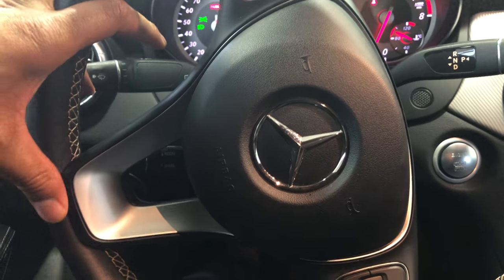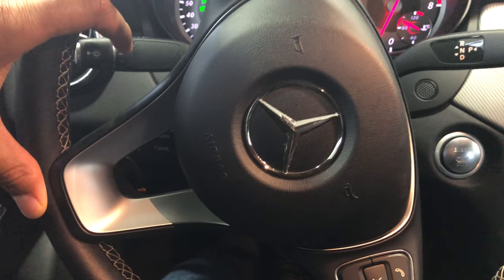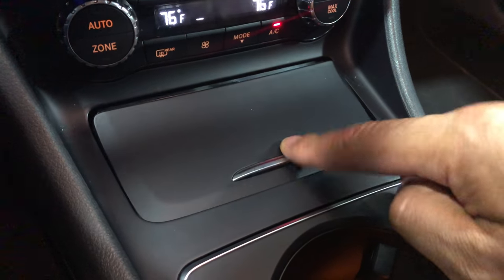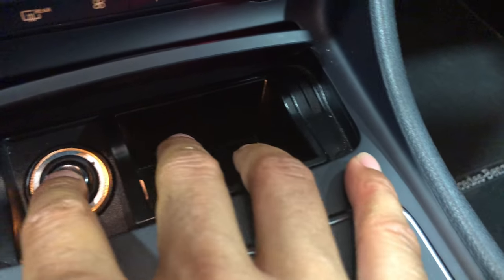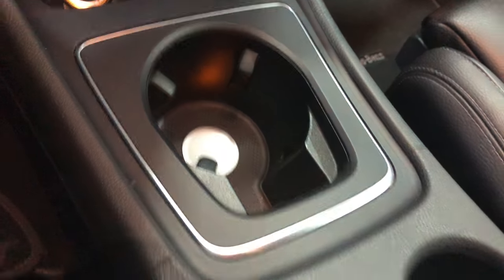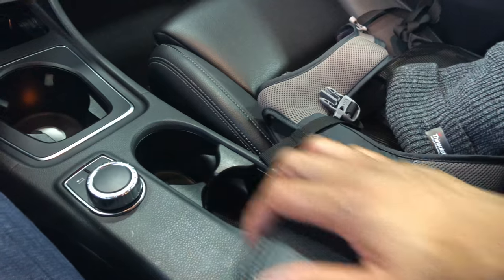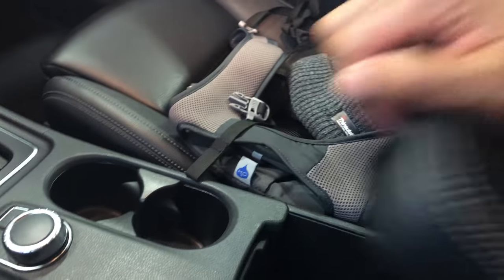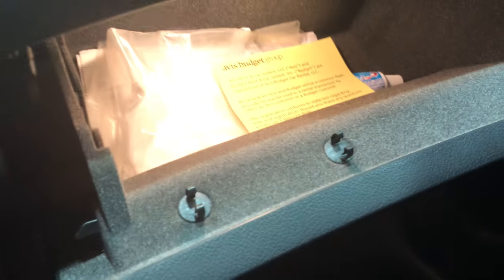HIDDEN COMPARTMENTS AND CUPHOLDERS - Mercedes-Benz CLA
Hidden compartments and cupholders locations are located through various places with in your vehicle. This particular video shows where they are located. Cup holders are used for holding different types of drinks from Slurpie's to cold drinks to cold coffee to coffee. They're quite helpful for allowing you to have some place to put these cups while you drive. Hidden compartments are useful because you're able to hide certain items out of view from people who get into your car, whether it be valet, a friend or a foe.  It also gives you a sense of protection from people who may break your car. If something is hidden in one of the hidden compartments a person may not be able to see it. .